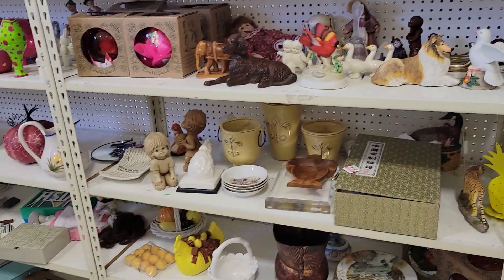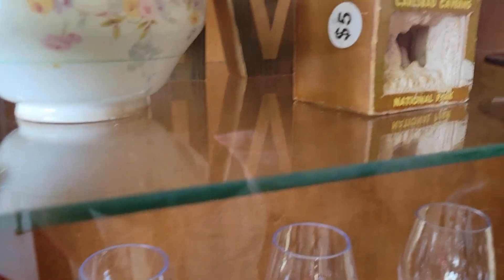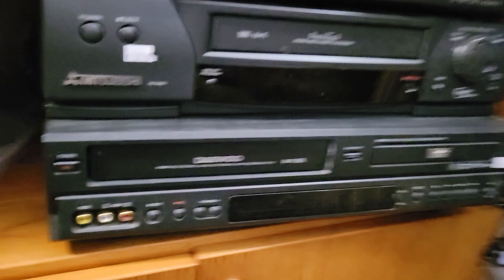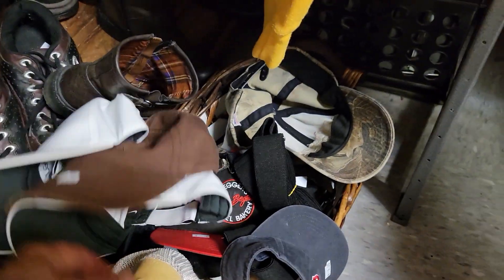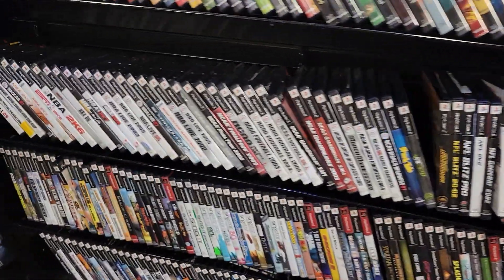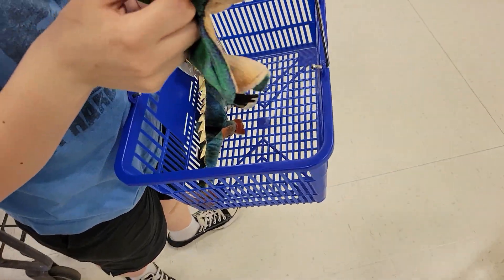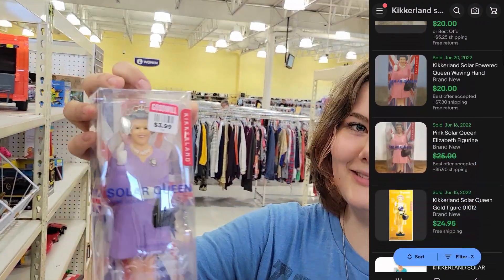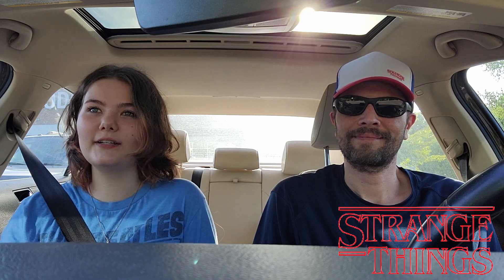Thrift Store Adventure w/ My Daughter In Search Of The Strangest Thing To Flip On Ebay For A Profit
Join my daughter and I as we venture out to a couple of thrift stores in search of the strangest thing, and also to find some things to buy and then sell on ebay for a profit!  We stop at The Rak Thrift, Goodwill, and a video game store to spend some credit.  Also join us for a little disc golf, kayaking and some other fun!!

Happy flippin n' shippin,
Dustin

Here are links for some items we use on a daily basis in our offices and studios. Please ask us if it’s not mentioned here!

Air Pillow Maker Machine
Air Pillow Film 4x8 Pillow
Air Pillow Film 12x10

Printer: Thermal Shipping - Rollo Wireless
Printer: Thermal FBA - DYMO LabelWriter 450
Printer: Inkjet - Canon PIXMA MG3620 Wireless All-in-One

Camera - GoPro HERO10 Black
Camera - Samsung Galaxy S23 Ultra
Webcam - Emeet 1080p w/ Dual Mic

Light Kit - Neewer 2-Pack Video Photo
Ring Light - 12” w/ Phone Mount
Microphone - FIFINE Studio Condenser USB
Headphones - JBL Tune Flex Wireless Earbuds

Laptop - Lenovo IdeaPad Flex 5
External Hard Drive - SanDisk Extreme SSD 1TB
Mouse - DeLUX Vertical Ergonomic BT Silent
Barcode Scanner - Symcode Wireless Handheld

Product Storage - Resealable Clear Bags 12x15”
Product Storage - Hefty Hi-Rise 72qt Storage Tote
Product Storage - 5-Shelf Storage Rack

Postal Scale - Rollo 110lb Digital
Shipping Boxes for Hats- Adviti 6x9x6
Shipping Boxes for DVD/VCR Combo - Aviditi 20x16x8
Shipping Boxes for Baseball Bats/Golf Irons - Aviditi 36x5x5
Bubble Mailer - Ecolite Kraft #2 8.5 x 12”
Bubble Wrap - American Bubble Boy: Small Bubble
Shipping Tape - 3M Scotch Heavy Duty
Poly Mailers
Poly Mailers 120pc Variety Pack

If you're thinking about creating your own professional and easily-editable website, UENI made it very simple to do. If very graciously you use my link below to start your own awesome website - we will each have a cool site, and both of us will receive $50! Win! Win! +Continued Winning!

“”If you’re waiting, you’re not creating” - Dr. Joe Dispenza

Sign up for Whatnot with my link below, make an exciting live-auction purchase and we will both receive $10!!

Your love and support is deeply appreciated and helps me to bring more value, in more ways to everyone!

Thank you Youtube Studio and Andrew Langdon, and Lauren Duski, DivKid, TrackTribe, RKVC, Patrick Patrikios, Dan Henig, Unicorn Heads, JHS Pedals, Stayloose and Squadda B for background music.
The title and end logo screen guitar music was recorded by me over 10 years ago with my Squier Strat guitar, Digitech Rp355 effects processor (for drumbeat also), and Cubase for recording multi-track. Full song “Crock” on my very old experimental channel (Cringe :)).